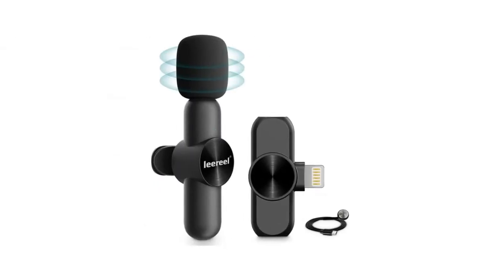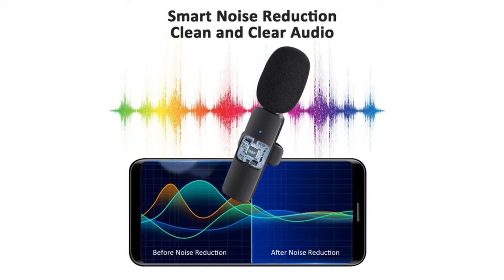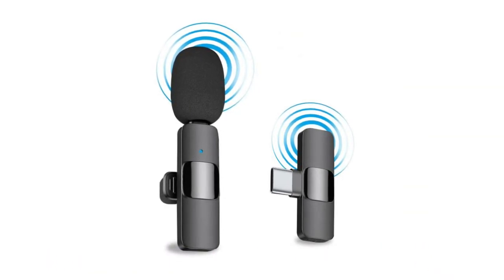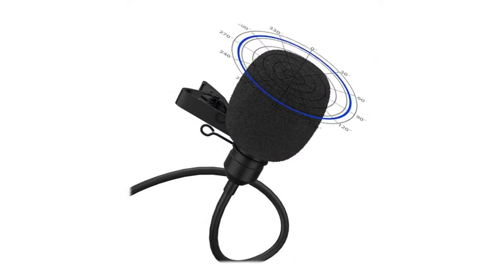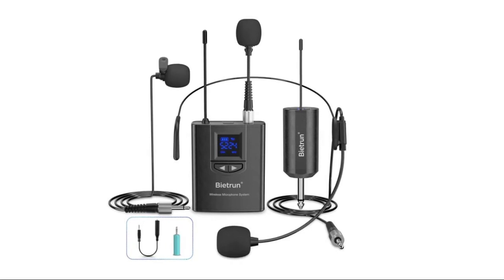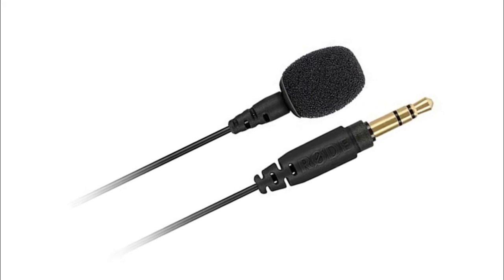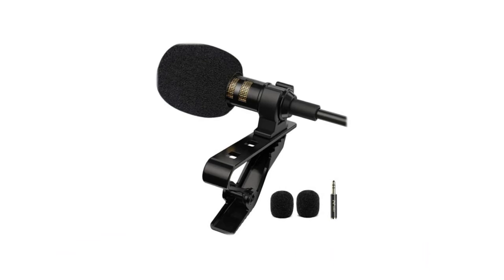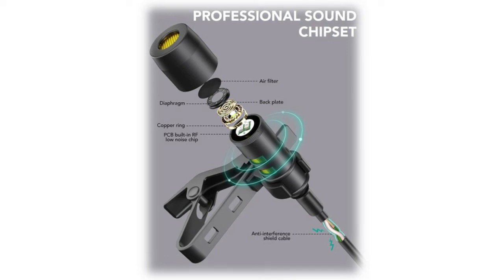The Best Wireless Lavalier Microphone Systems in 2022 [Top 10]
The Best Wireless Lavalier Microphone Systems is essential. Also known as a lapel microphone, lavalier microphones are the easiest way to get your voice out to the masses. Include a clip that attaches to your collar, and a special wide range microphone that can pick up your voice accurately even when you are not speaking directly into it.

Here Are The Top 10 Best Wireless Lavalier Microphone Systems :

1.Pop voice Professional Lavalier Lapel Microphone

2.Lavalier Lapel Omnidirectional Condenser Mic

3.Rode Lavalier Go Professional Grade

4.UHF Wireless Lavalier Lapel Microphone

5.Shure CVL Centraverse Clip Microphone

6.USB Lavalier MAONO Mic

7.Professional Wireless Lavalier Lapel Microphone

8.Wireless Clip Lavalier Microphones

9.Wireless Lavalier Lapel Microphone

10.Wireless Lavalier Microphone